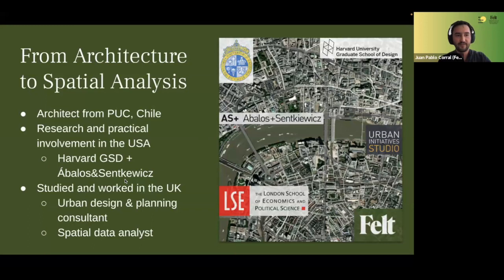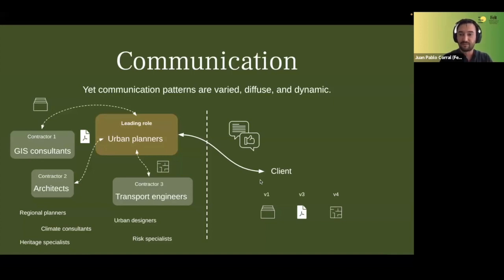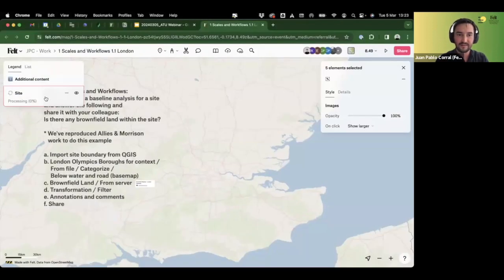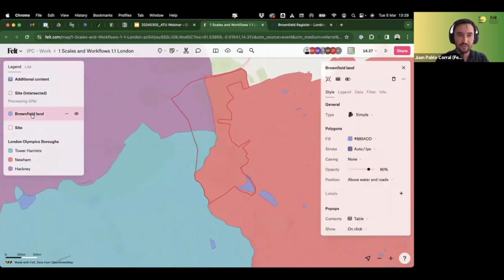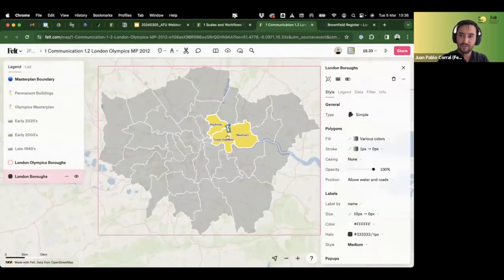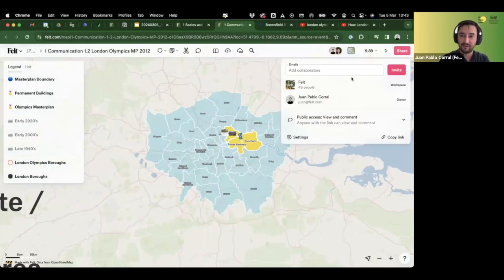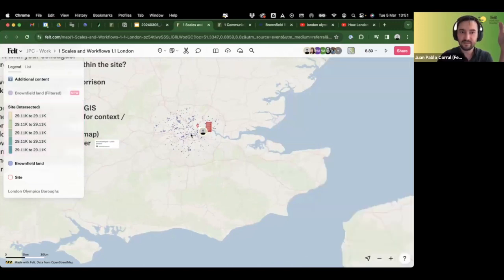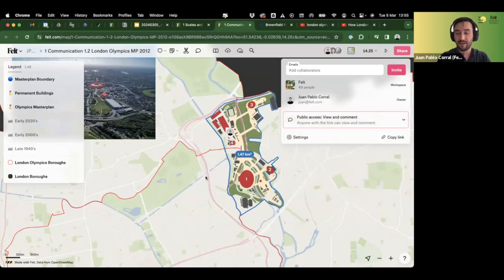Collaborative Mapping for Urban Practitioners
🌍 Are you ready to transform your urban planning and design process? This event has already captivated many, reaching its full capacity, but there's still a chance for you to gain invaluable insights as we bring the recording directly to you!

👨‍🏫 Join Juan Pablo Corral, Felt's Manager for Urban Planning & Community Development, for an enlightening session aimed at urban practitioners across various disciplines, including urban design, planning, transportation, mobility, and civil engineering. Whether you're a GIS newbie or a mapping maestro, this webinar is designed to elevate your skills and introduce you to the seamless integration of tools like QGIS and Felt into your projects.

Why You Should Watch:
— Learn to visualize and bring spatial data to the web with ease.
— Discover how to annotate data or create your datasets from scratch.
— Master the art of collaboration, allowing for efficient feedback gathering from colleagues, clients, and the public.

About Our Expert Speaker:
Juan Pablo Corral holds an MSc in City Design and Social Science from the LSE and has a rich professional and academic background spanning the UK, US, and Latin America. His expertise includes urban design and planning, GIS consultancy in real estate, and urban research in both the public and private sectors.

Event Highlights:
— Exclusive insights from a leading expert in urban planning and GIS.
— Strategies to improve your team's efficiency and communication through mapping tools.

Event Partner:
This webinar is brought to you in collaboration with Felt - pioneering the future of internet-based mapping tools. Felt's innovative approach is changing how professionals across industries interact with maps, emphasizing performance, design, and collaborative potential. Discover more about how Felt can revolutionize your workflow at felt.com.

Don't miss this opportunity to enhance your urban transformation skills through the power of collaborative mapping. Watch now and take the first step towards streamlining your mapping workflow!